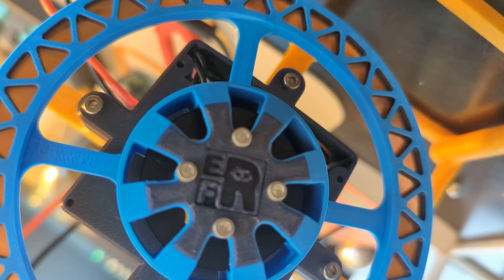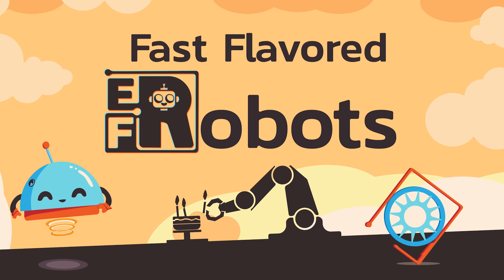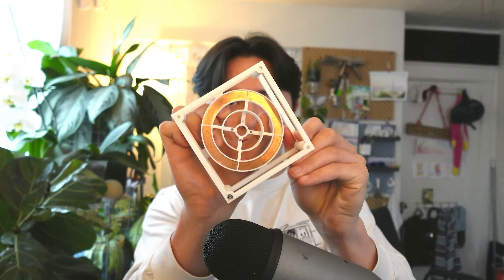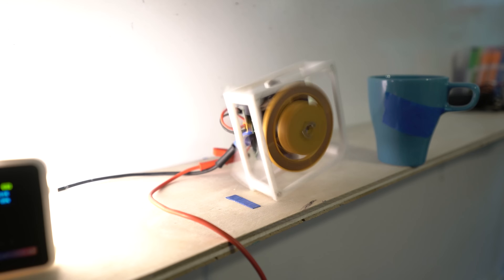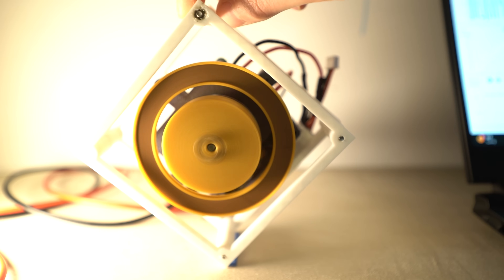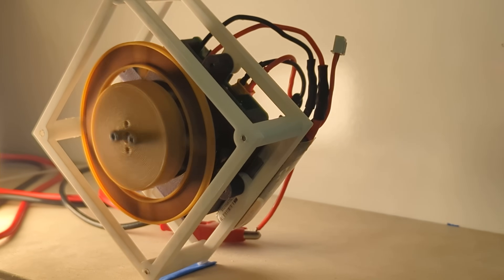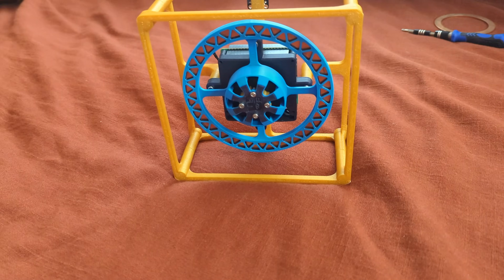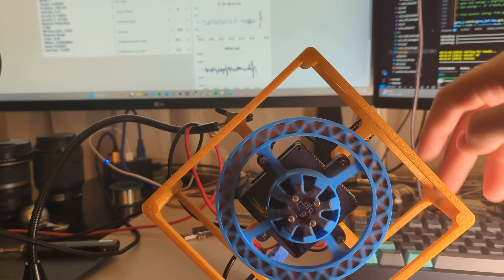Reaction Cube Situation Is Crazy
This robot is a form of inverted pendulum, and we'll continue advancing this project until we create a 3 axis reaction cube.  For now, baby steps.  This one we call the Wobbler :)

🌟 We’re Open-Source!

Chapters:
00:00 b a l a n c e
02:10 Reaction wheels (don't) rock
04:09 Why we use 3d printing
05:25 PID controllers
08:48 I tried it, and it worked!
10:42 Time to try some math
12:36 Appreciation time :)